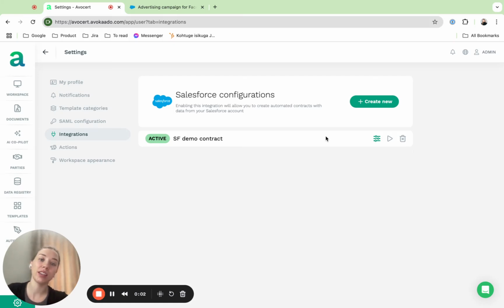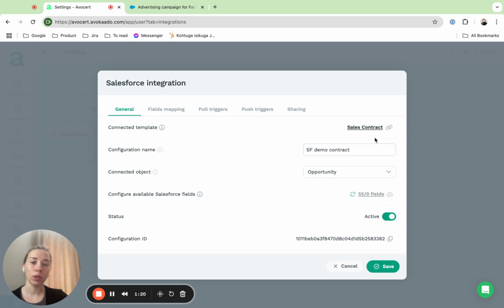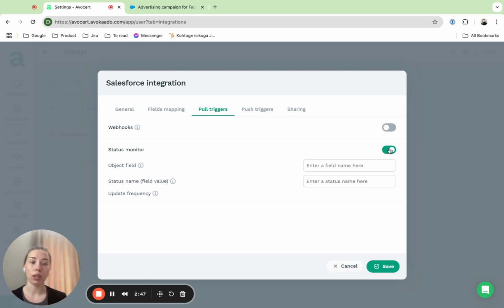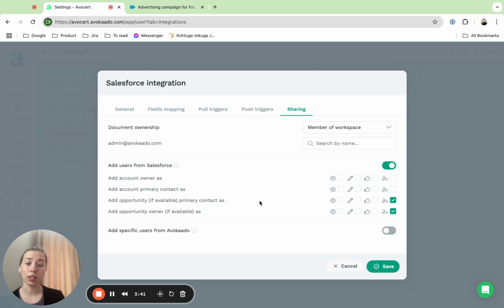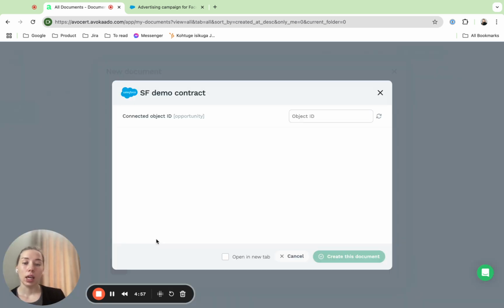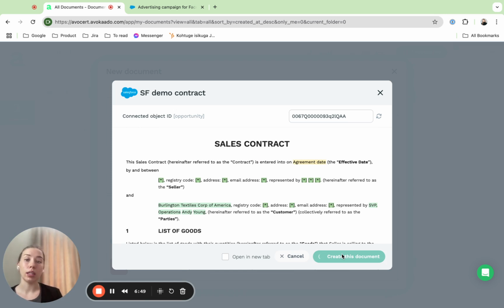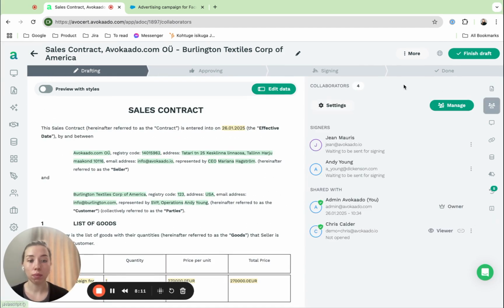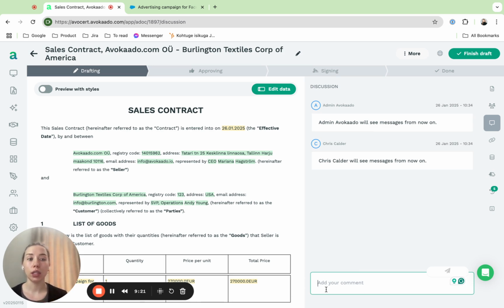Streamline Sales Contracts with Avokaado's Salesforce Integration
Tired of tedious contract creation and data entry between Salesforce and your document management system? In this video, Johanna, Product Manager at Avokaado, demonstrates how their powerful Salesforce integration can revolutionize your sales workflow. Learn how to effortlessly generate contracts directly from your Salesforce accounts and opportunities, eliminating manual data transfer and saving you valuable time.

Key Benefits & Features (Bullet Points):

🤝 Seamless Salesforce Integration:
- Generate contracts directly from Salesforce accounts and opportunities.
- Eliminate manual data entry and reduce errors.

📝 Customizable Templates & Configurations:
- Tailor templates to your specific needs with customizable content and styles.
- Configure individual templates with unique Salesforce field mappings.

🤖 Automated Field Mapping:
- Map Salesforce fields to contract templates, automatically populating data.
- Ensure data consistency and accuracy across platforms.

🚀 Trigger-Based Contract Generation:
- Use webhooks to configure triggers for automated document creation based on Salesforce field changes.
- Implement status monitoring to generate contracts based on specific field values.

🔄 Data Push & Synchronization:
- Push contract data back to Salesforce, keeping opportunity and account records up-to-date.
- Maintain a consistent connection between Salesforce and your contracts.

🔗 Simplified Document Sharing & Signing:
- Easily set document ownership and sharing permissions.
- Designate signers and approvers directly from Salesforce data.
- Q based signing for internal authorization.

⏱️ Streamlined Sales Workflow:
- Salespeople can quickly generate contracts by simply entering an opportunity ID.
- Reduce time spent on administrative tasks and focus on closing deals.

💬 Collaboration & Communication:
- Utilize built-in discussion features for negotiation and collaboration with stakeholders.
- Link related documents and organize them in folders.

⏰ Automated Reminders:
- Set reminders for contract end dates and due dates.

📂 Centralized Party Database:
- Avokaado creates a database of all parties and data used, for easy access.

Ready to simplify your sales contract process? Watch the video to see Avokaado's Salesforce integration in action!